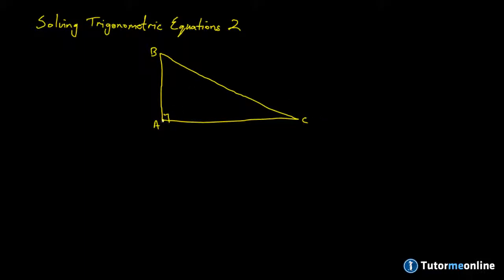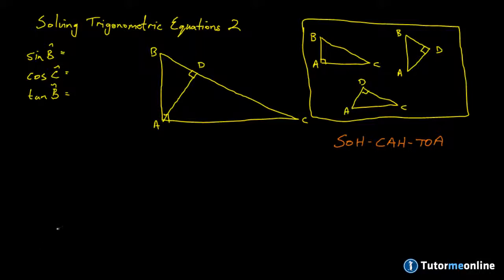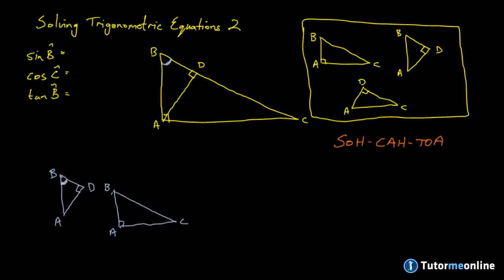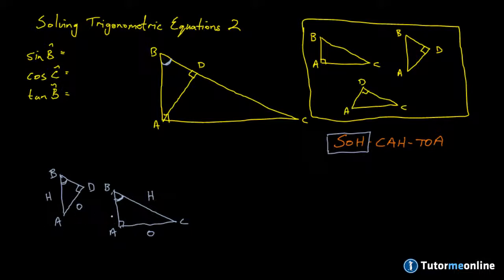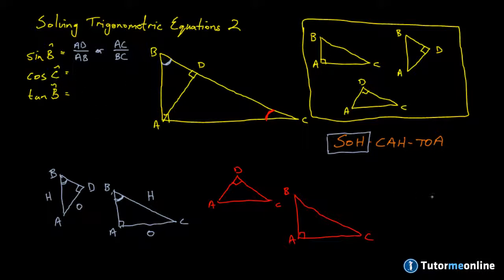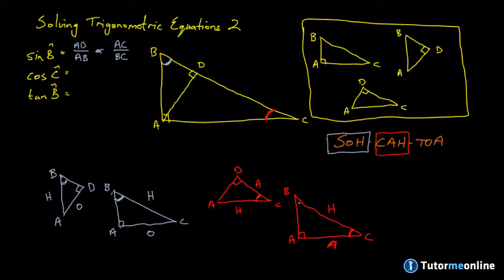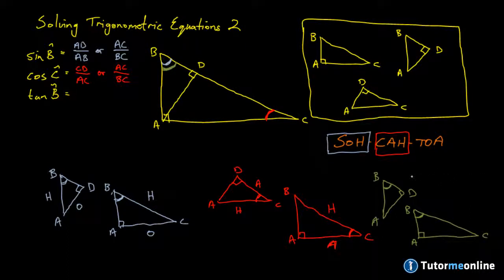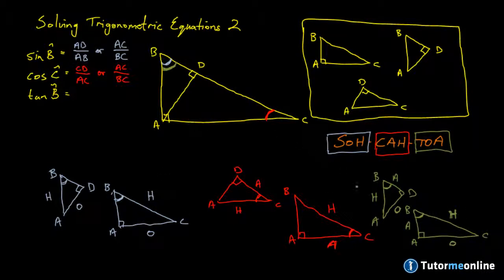Solving Trigonometric Equations (Part 2)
Solving trigonometric equations terms of the ratios of the sides.